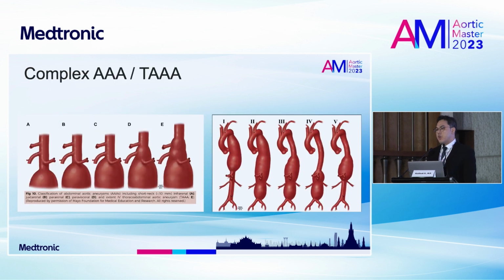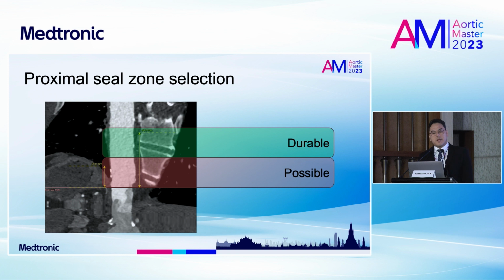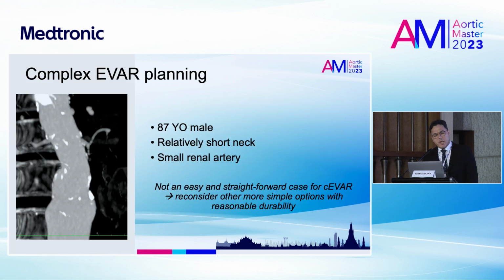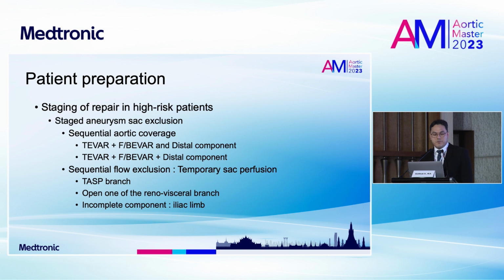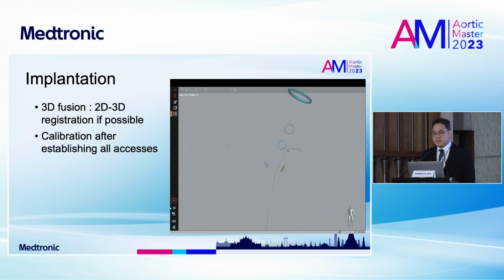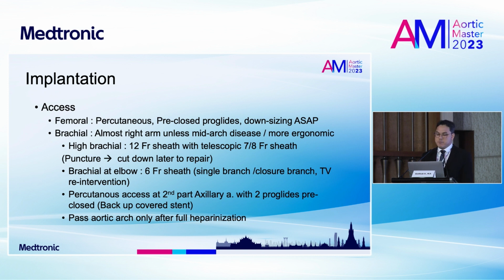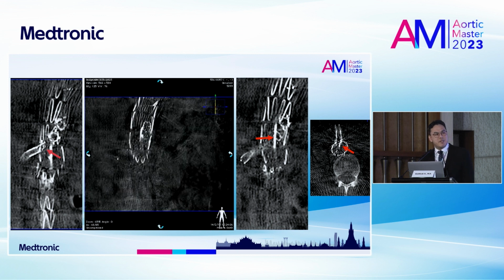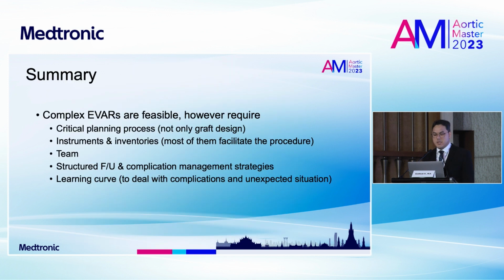32 MAM2023 Complex EVAR How I do it?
Complex EVAR How I do it?
by Kiattisak Hongku, MD Thailand